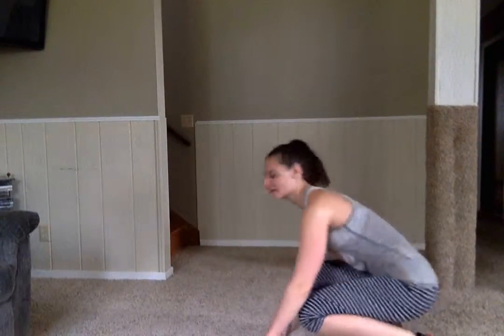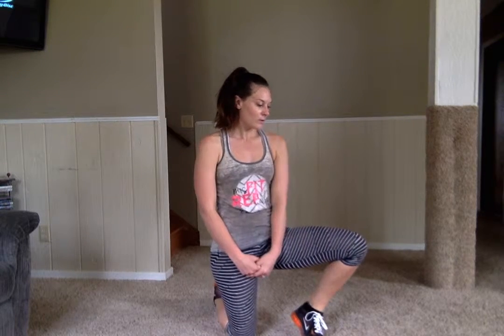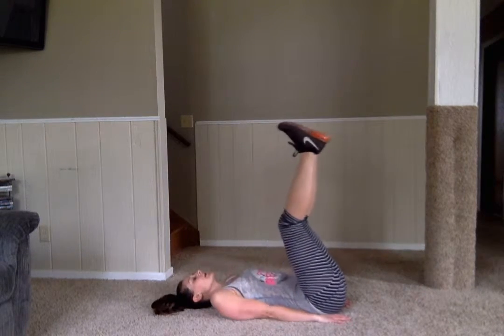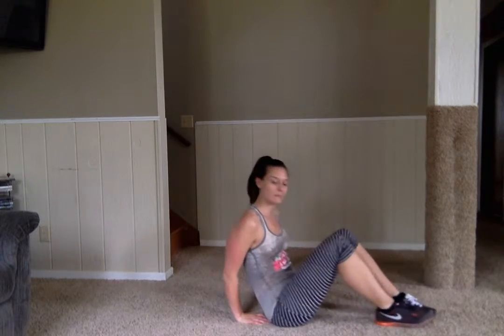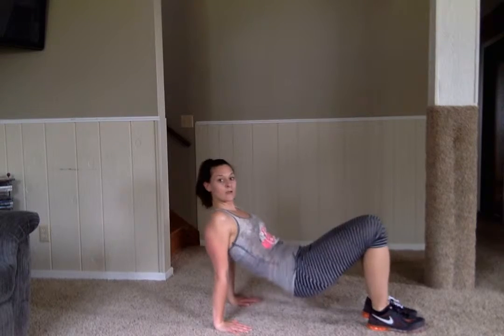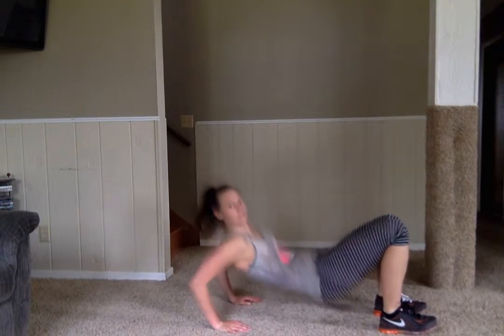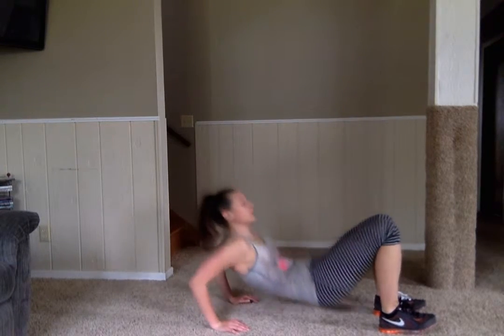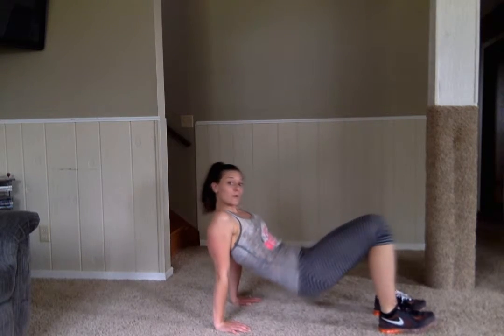AB CHALLENGE workout #4